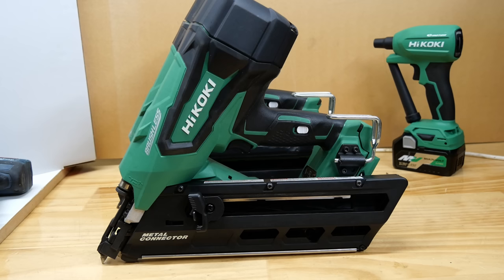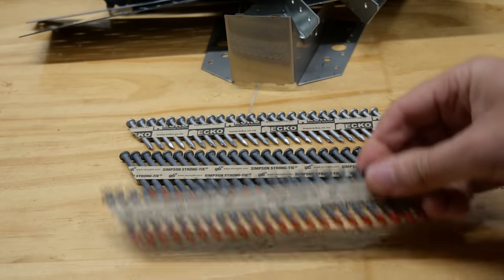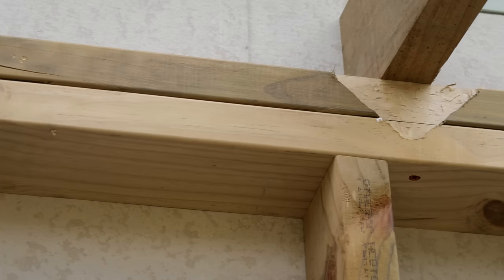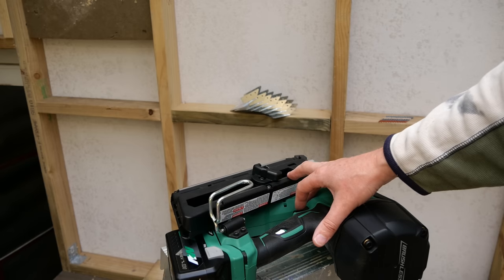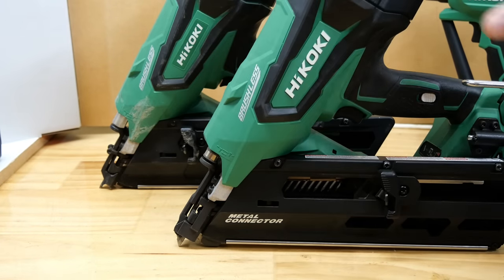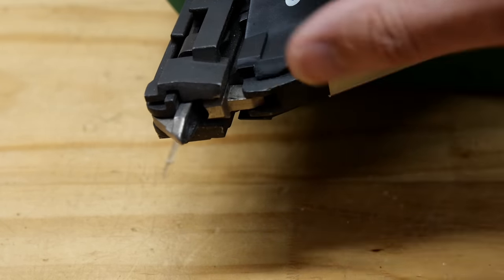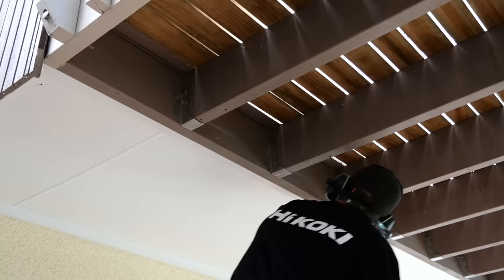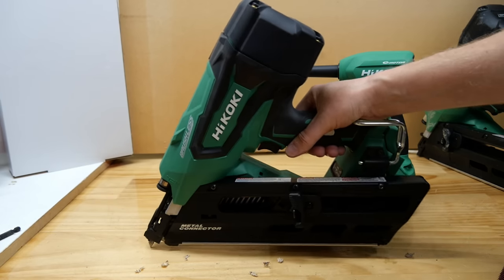36v HiKOKI Metal Connector Nailer Review. Never hit your thumb with a hammer again! Metabo HPT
Never hammer in a bracket nail again. The NEW HiKOKI Metal Connector Nailer (Metabo HPT Metal Connector Nailer in the US) is a battery only, no gas, Nailer designed for attaching Joist Hangers, Plates, Ties and any other metal connectors to timber.

And I feature here quite a bit @ToolShow

UK Coming Soon...
WORLDWIDE ...

GRAB ONE
18v Heat Gun
40v Metal Cutting Circular Saw
40v Polisher
40v Trim Router Clear Base Plunge Base
40v 260mm (10-1/4") Circ saw with a 97mm depth of cut, adjustable & removable front, AWS and track compatible!
40v Recip FASTEST IN THE WORLD
40v Planer
40v Plunge Saw
18v FR451D Screw Gun
125mm FLUSH CUT SAW
18v Makita TD171D in all available colours
40v Makita TD001G in all available colours

18v Makita TD171D in all available colours
40v Makita TD001G in all available colours